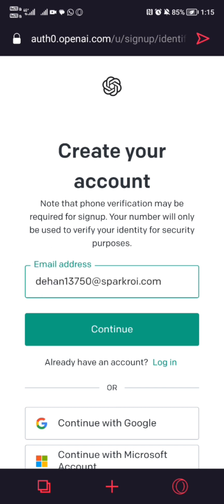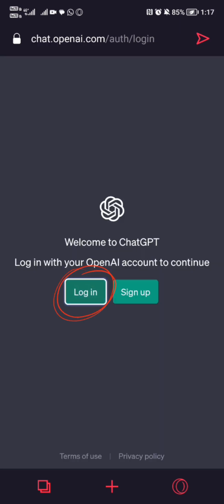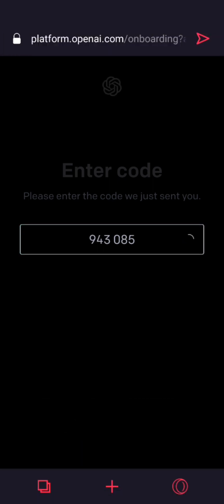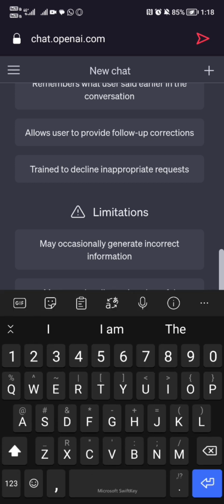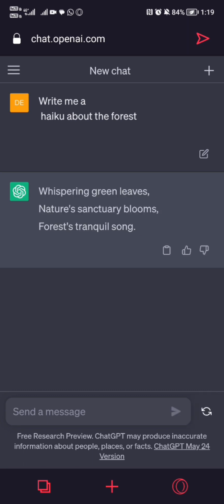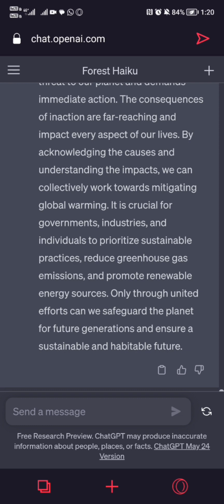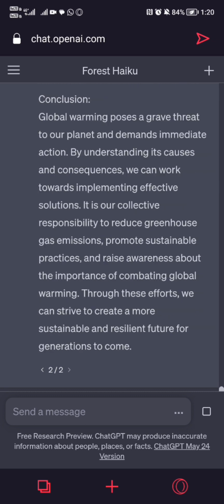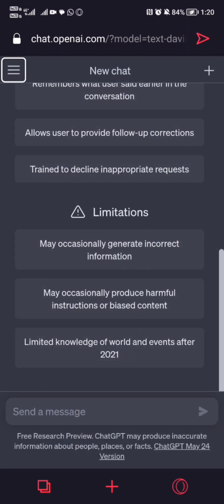How To Use ChatGPT In Mobile